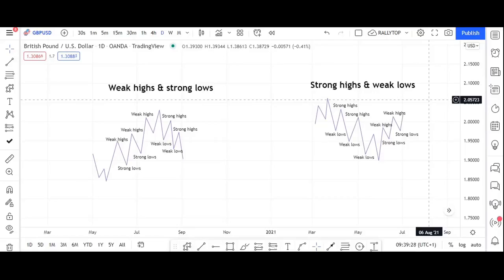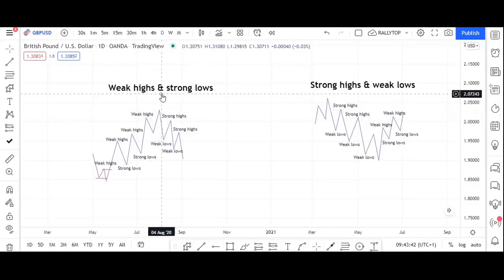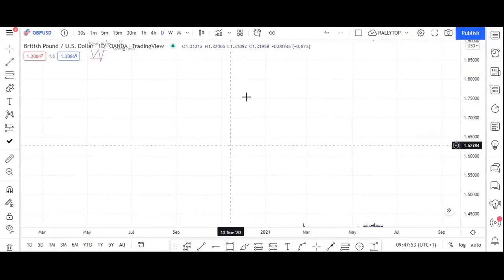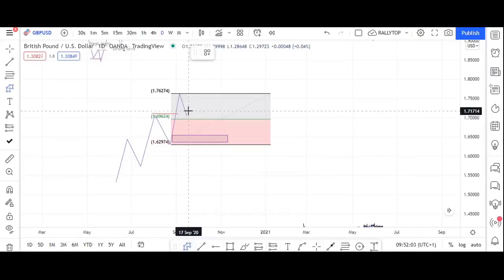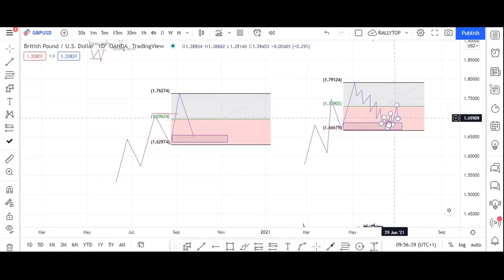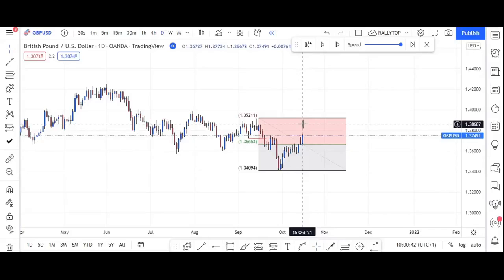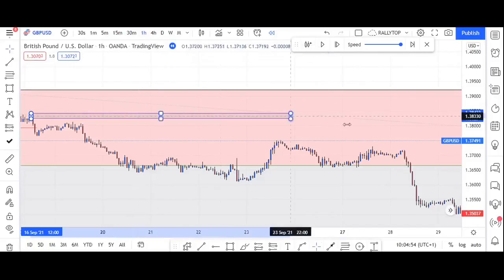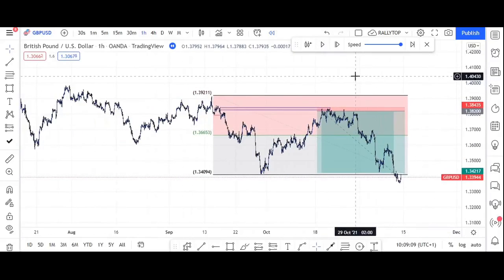HOW TO USE WEAK HIGHS & STRONG LOWS TO KILL THE MARKET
In this video, I go step by step on how to capitalize on weak highs and strong lows or strong highs and weak lows to kill the market.